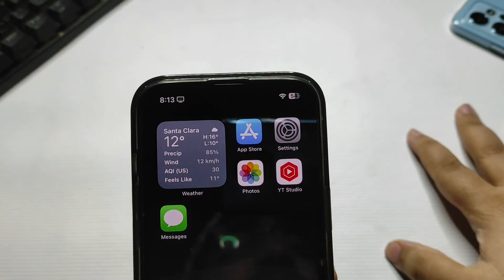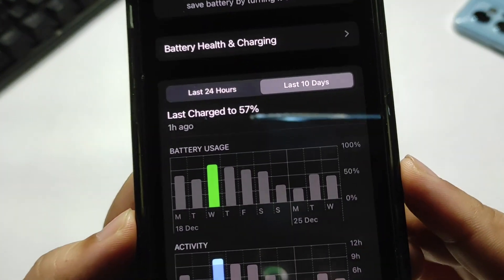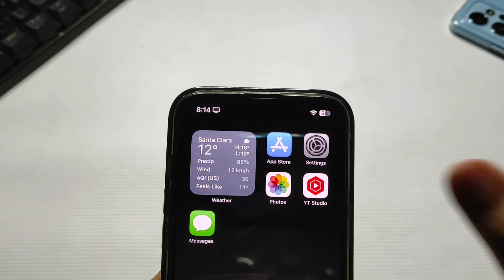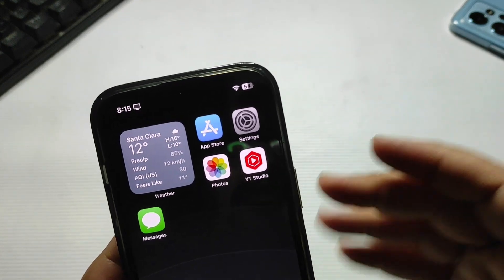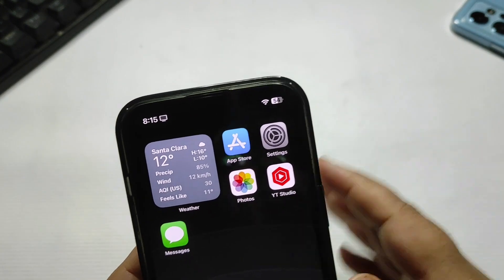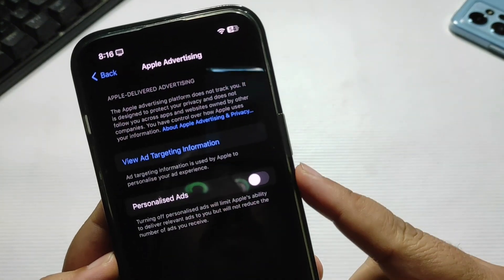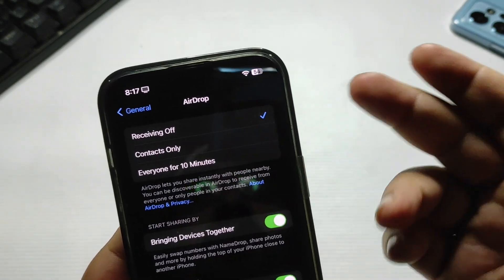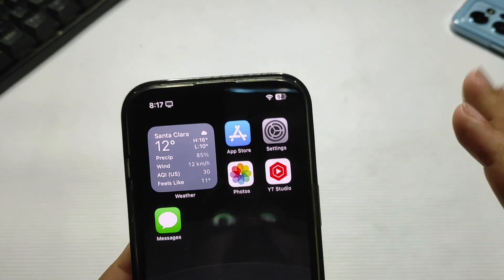iOS 17.2.1 - Fix Battery Draining Issues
It's been 7 days since iOS 17.2.1 has been out and I have been using it since. In this video, I am going to talk about the iOS 17.2.1 Battery Life

Many people are facing battery draining issues on iOS 17, In this video, I am going to share Tips and Tricks to Fix Battery Draining issues on iOS 17.2.1